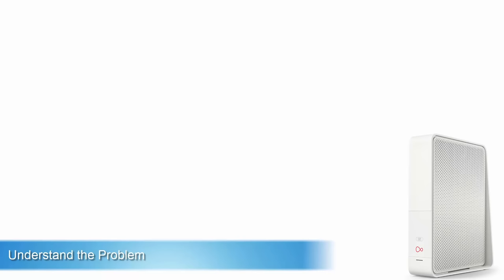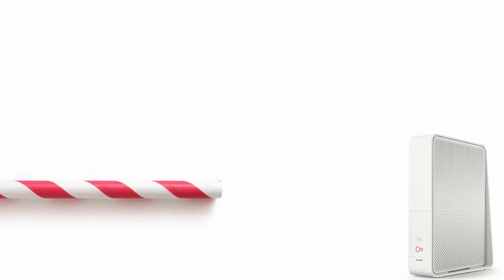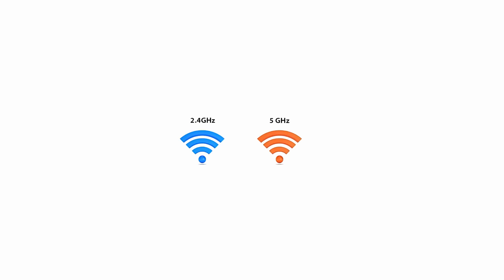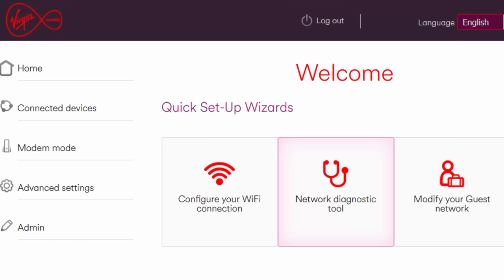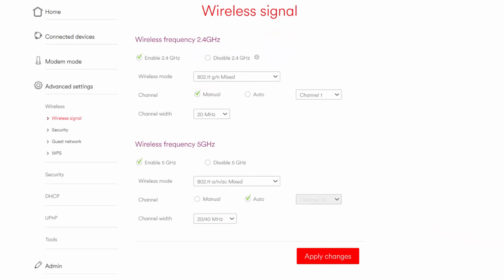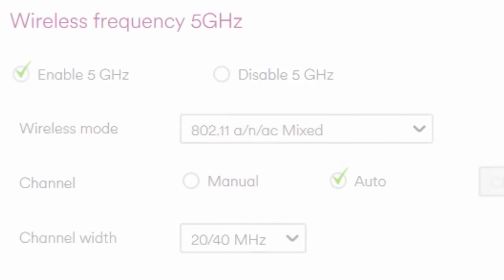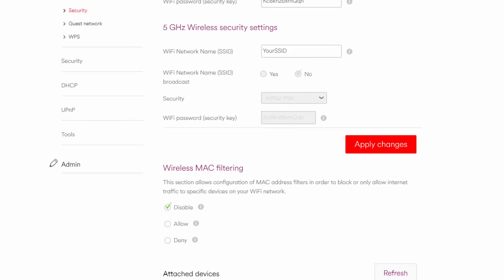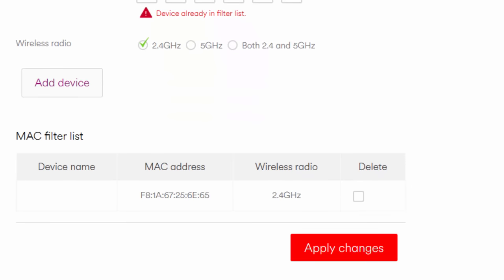Virgin Media HUB 3 Tutorial | Guaranteed Faster WIFI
Welcome to Sim UK.

In this tutorial I will show you how to maintain much faster WIFI download speeds.

Unfortunately I don't know if this will help users who have addopted the 802.11ac standard, so please do let me know if this works for you too.

However, the majority of users will most likely still be using the 802.11n standard and this tutorial should help you.